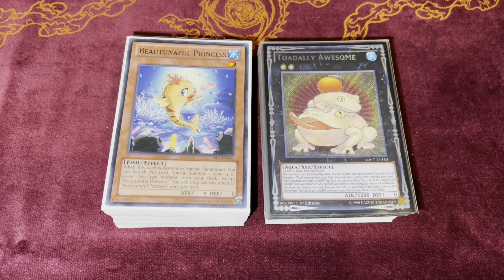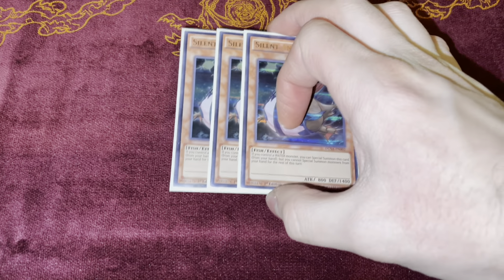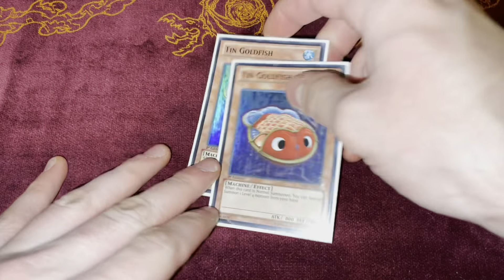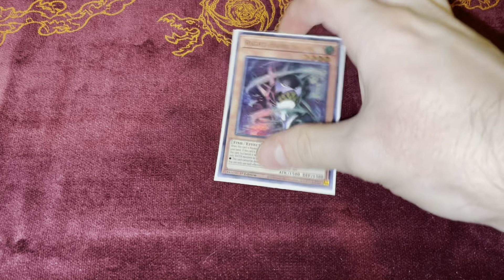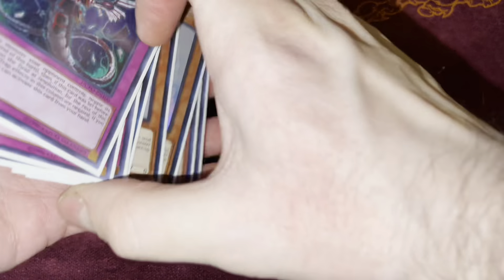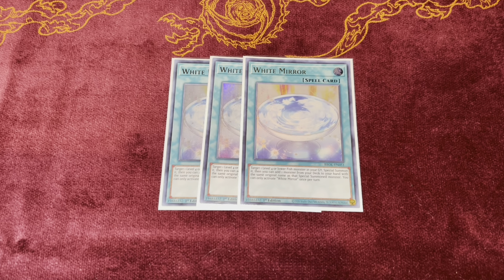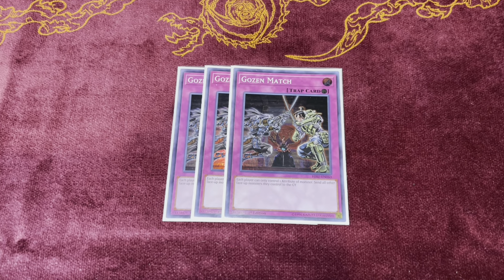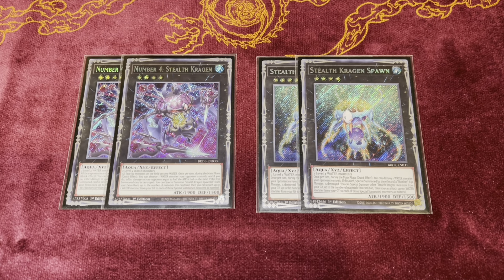*BEST* SHARK DECK PROFILE! JANUARY 2022!!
Hey everyone! I hope you’re off to a great new year and that you have plenty of energy to get your game on!
I hope you all enjoy the deck profile today as it is one of my favorite rogue decks currently being played! Sharks make some amazing XYZ boards and I can’t wait to hear how you all love this deck just like I do. Enjoy :)